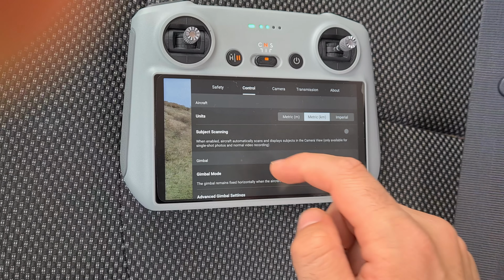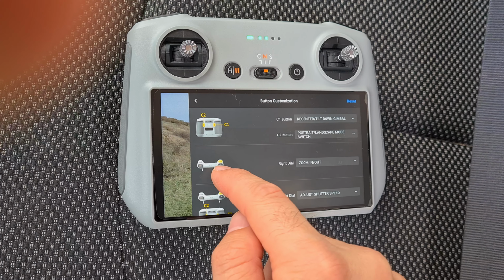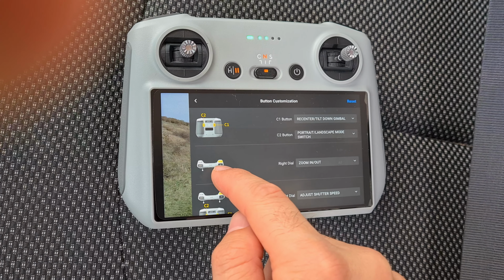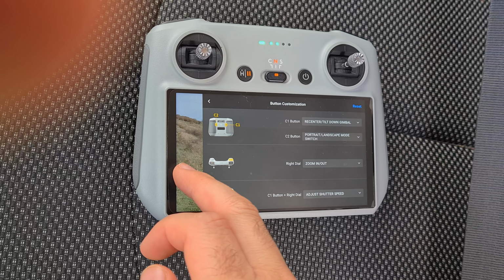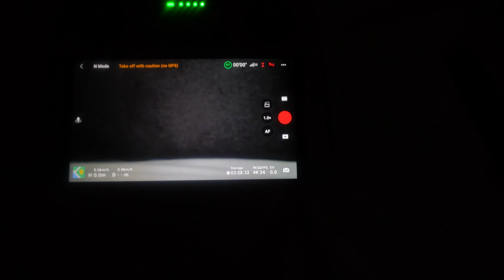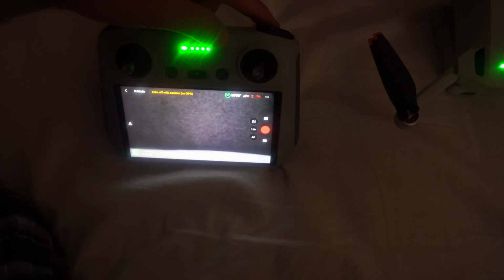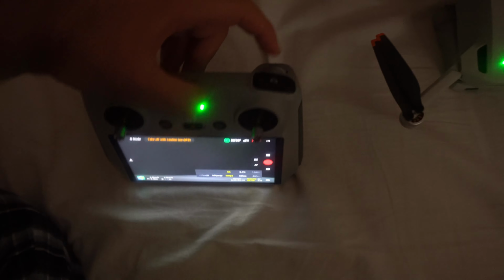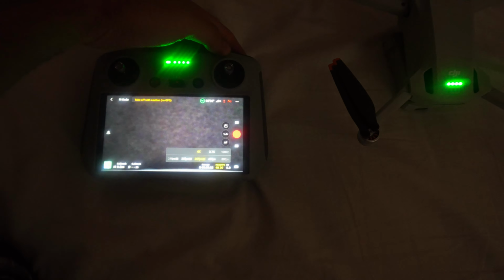DJI Mini 3 Pro | Digital Zoom vs. Focal Length at different Frame Rates (DJI RC, Right Wheel, FPS)